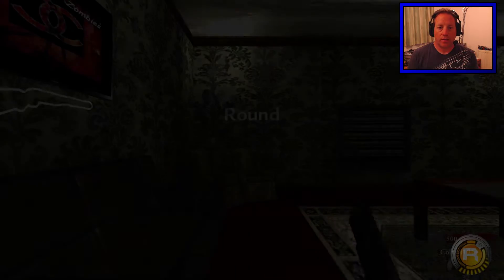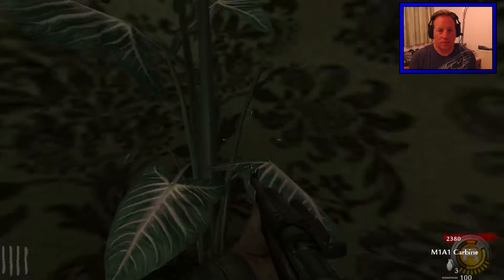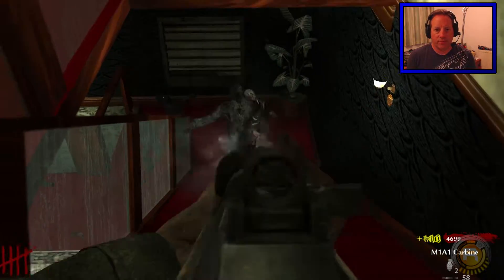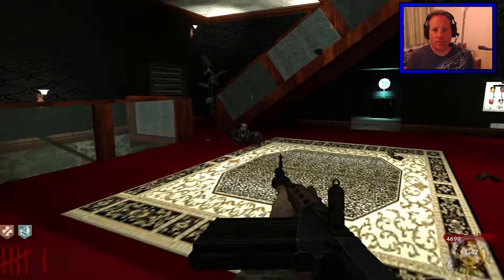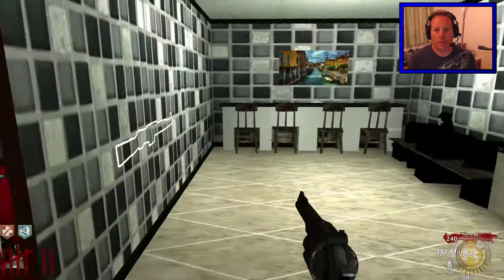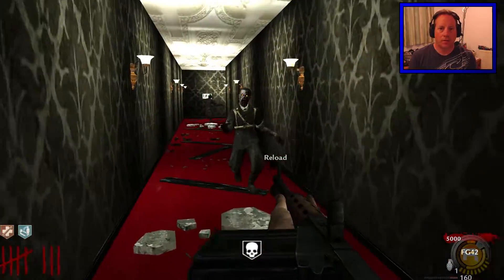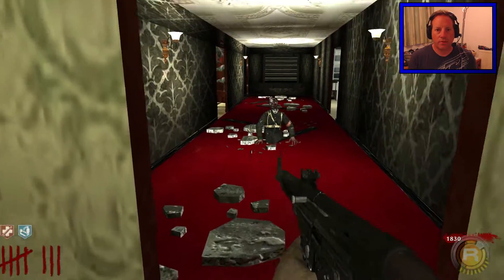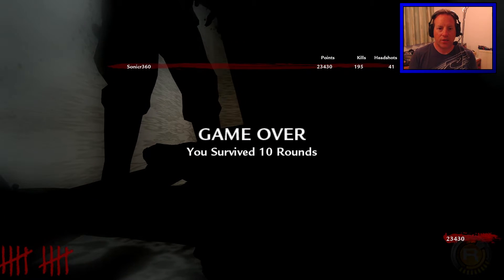Call Of Duty CUSTOM ZOMBIES "HOTEL" World At War Gameplay ZHOTEL Nazi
Hey YouTube, hope you are all doing well. First try at Zombie Hotel Map.
Enjoy the gameplay, will be revisiting this map as there appears to be more areas to explore.

Google: SonicR360